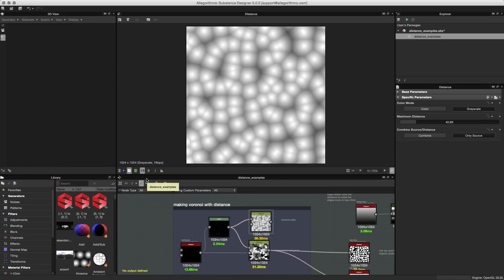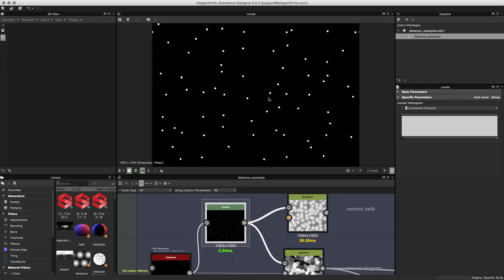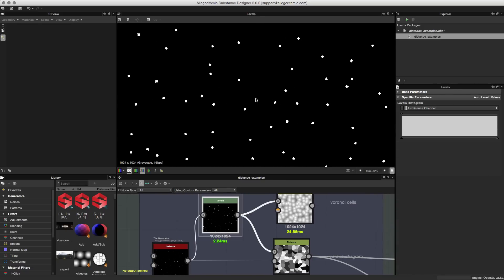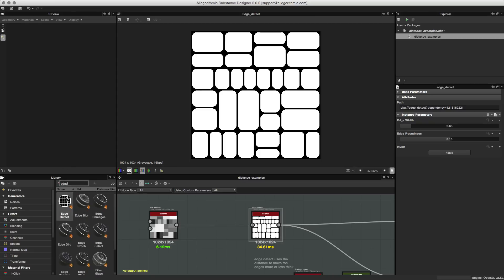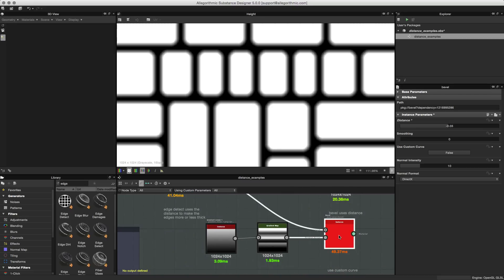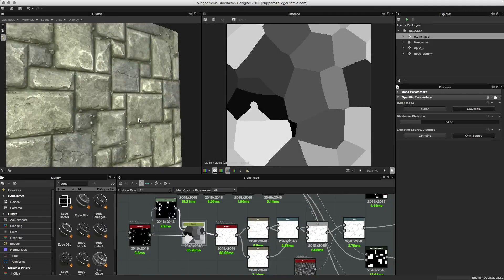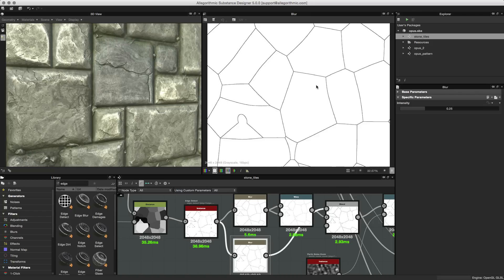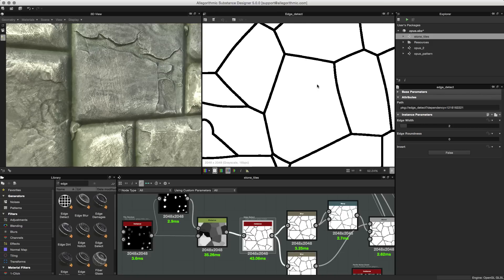Substance Designer 5 - Distance and Edge Detect | Adobe Substance 3D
In this video, we discuss the Distance and Edge Detect nodes for creating various patterns and bevels.